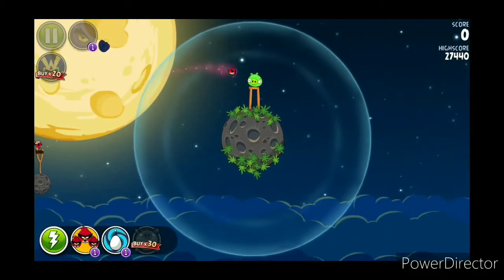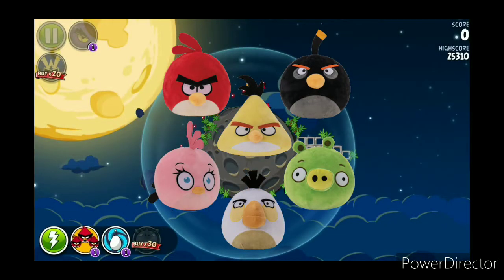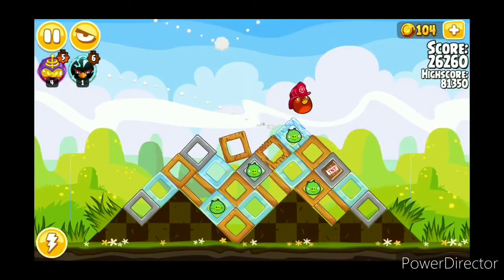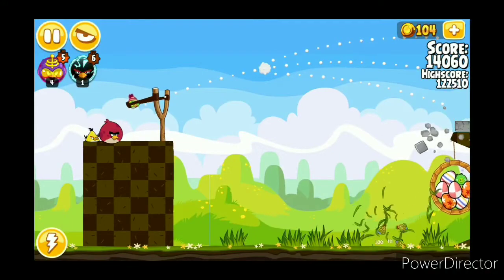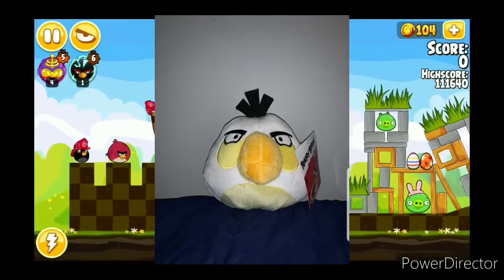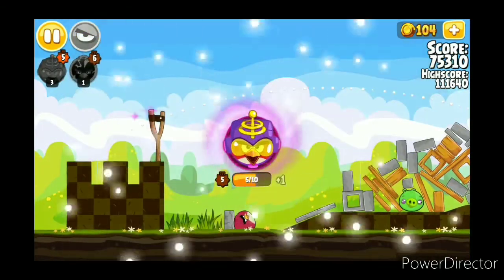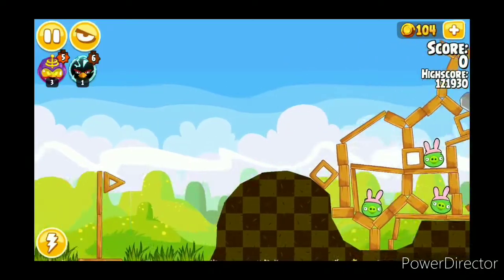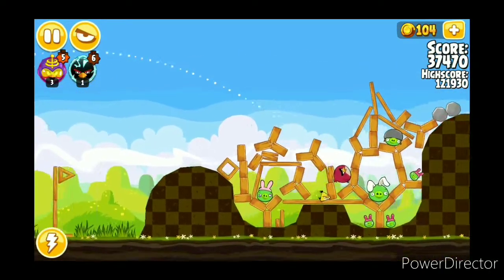The new toy factory angry birds plush line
New angry birds plush line by toy factory